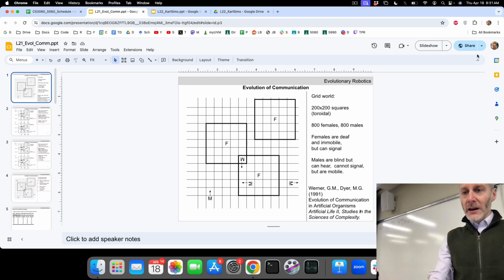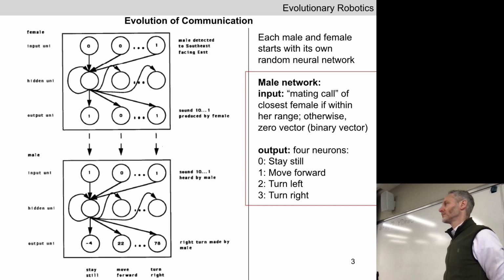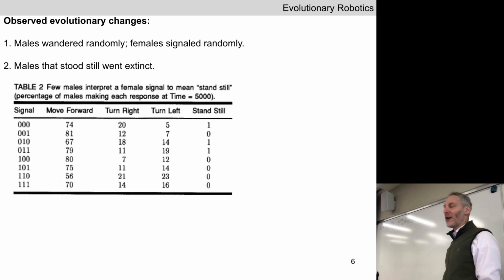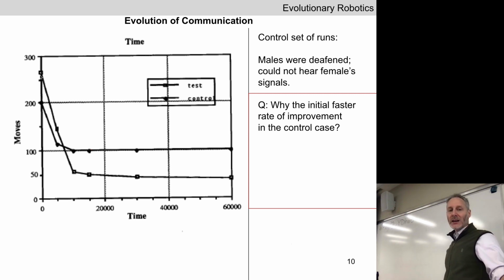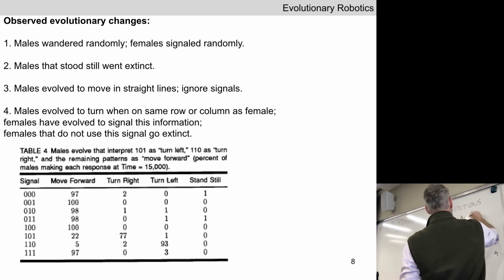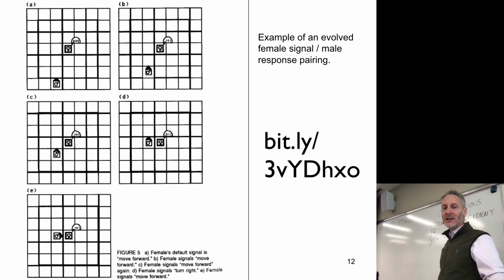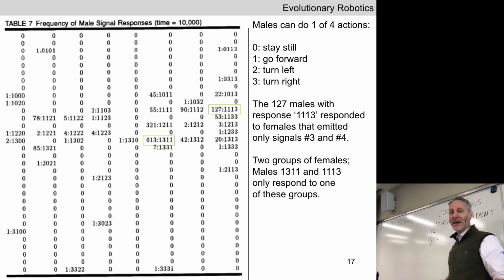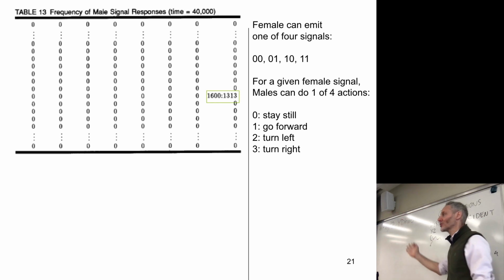Evolutionary Robotics course. Lecture 24: The evolution of communication.